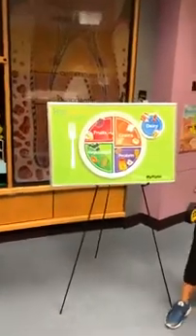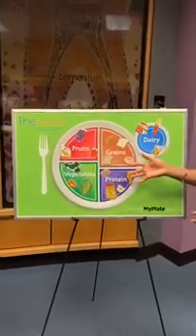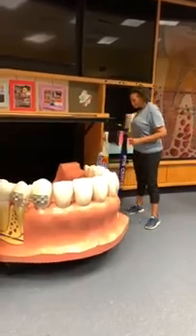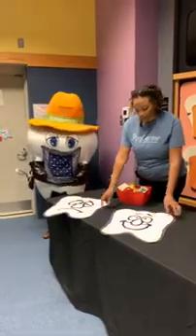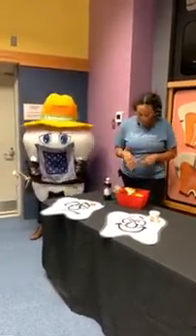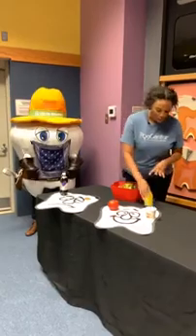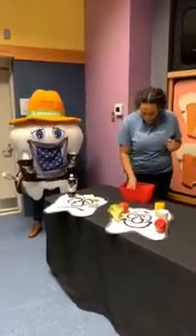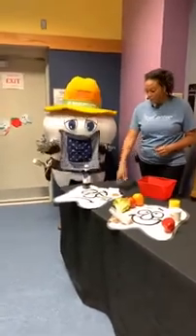Terrific Teeth with the Poe Center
Originally aired on Terrific Teeth Tuesday, join us from the Poe Center as Ms. Alaina teaches all about how to keep our teeth healthy. Learn about healthy snacks, calcium, keeping teeth clean, and more! Marshall Molar from Delta Dental joins Ms. Alaina on this terrific tour of tooth health.